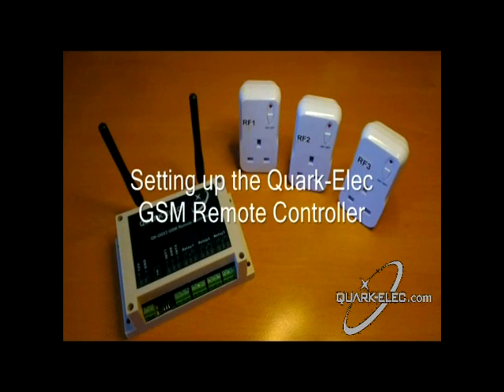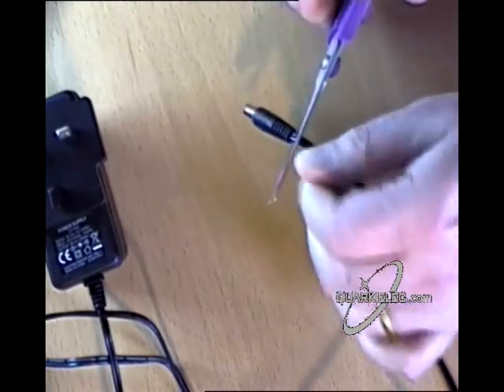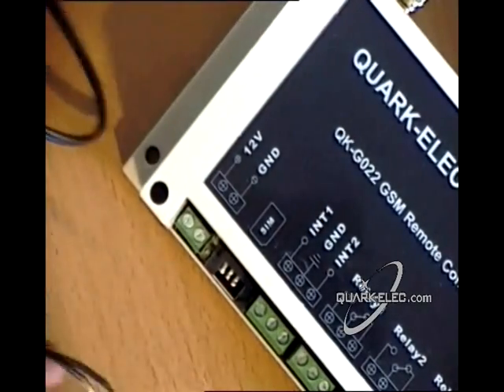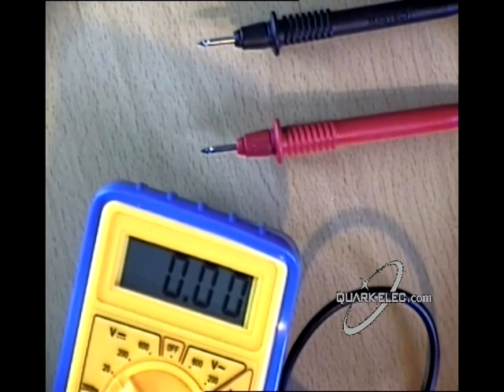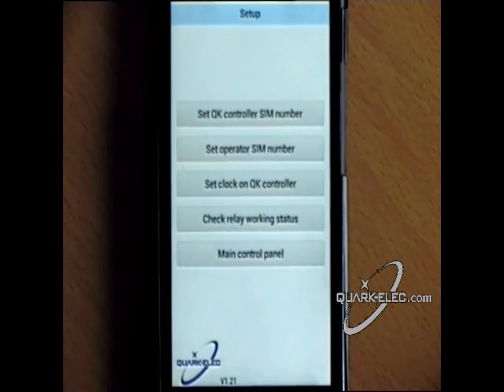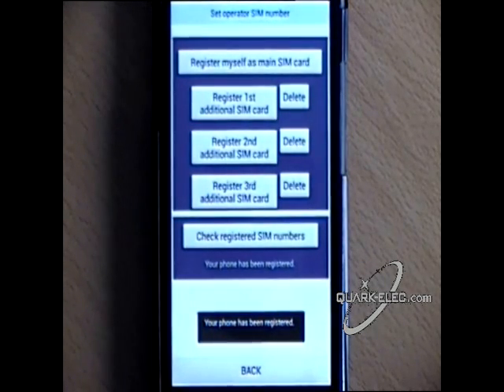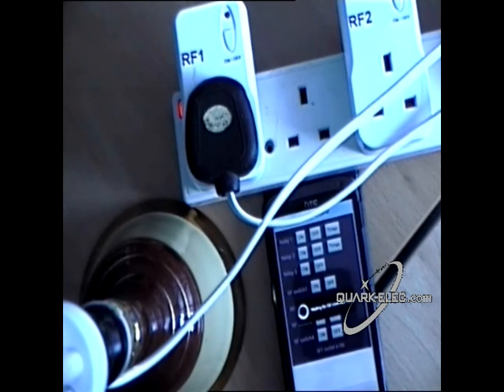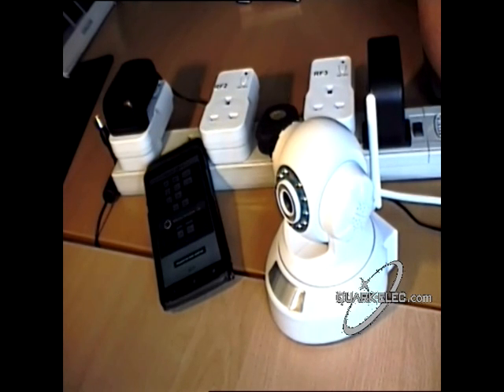Installation of the Quark-Elec GSM SMS Remote Controller Kit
Hello and welcome to my short video on how to setup the Quark-Elec GSM SMS Remote Controller.  I have copied the script I am following into the narrative below for your reference

Unpacking
Within the delivered package is the QK-G022 GSM Remote Controller plus  3 x RF Sockets  (which have been paired with the controller before despatch) , the Instruction manual is downloadable from the supplier’s website

Add-ons
The controller does NOT come with a 12v 1.5A power adapter but this can be obtained quite cheaply on eBay
Remove the 12v output connector pin
Strip the wires
Use a voltage meter to check the polarity of the wires if you are unsure.  If you get a positive reading the wires match the red & black polarity if it is a negative reading they do not
Connect the positive lead to the 12v terminal  and the negative lead to GND ground terminal

The other item you require is a registered SIM card from any of the major mobile networks
With the controller power OFF insert the SIM card in the slot provided then plug in the power adapter and the controller should connect itself to the mobile network

Sending instructions to the controller
The device receives commands using SMS text messages and these can either be typed manually or by using the mobile phone app which is downloadable from the supplier’s website
Go to the setup menu and set the controller SIM first then register up to four mobile phones with the controller to send commands
You can then use the Main Control Panel
It shows controls for 3 relays and 4 switches

Installation tests
Test one simply shows a lamp being turned on and off
But my main need was for a way to reboot webcams remotely which brings us on to
Test two which shows that this controller fulfils this requirement admirably

Note:- It is advisable to download the Android app from the link provided in the eBay advert as follows and an iPhone version is promised soon.  This makes the sending of SMS Text commands far easier and quicker.  To install the app you may need to change the security settings on your phone temporarily as it will be coming from an ‘unknown’ source rather than Google Play marketplace.